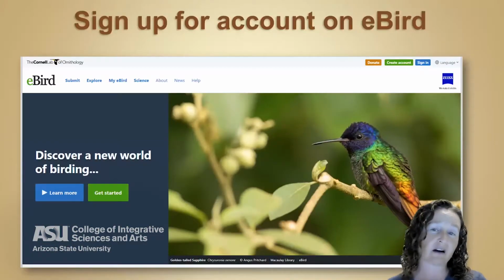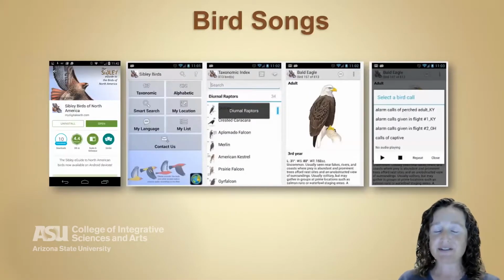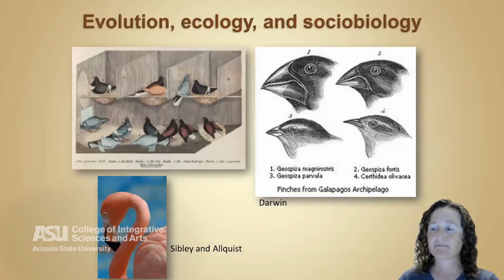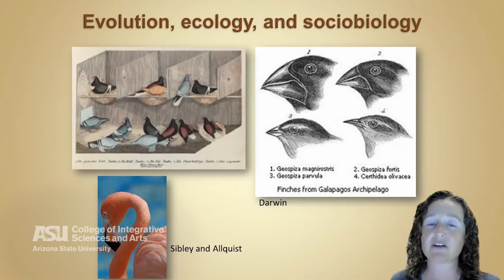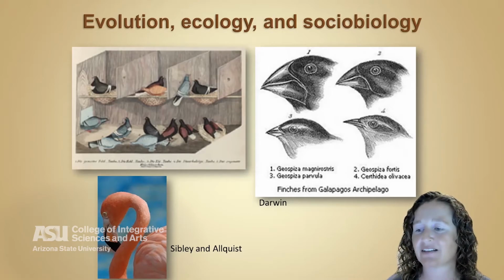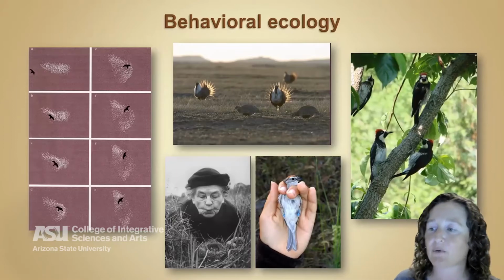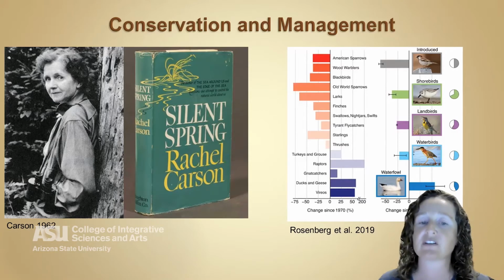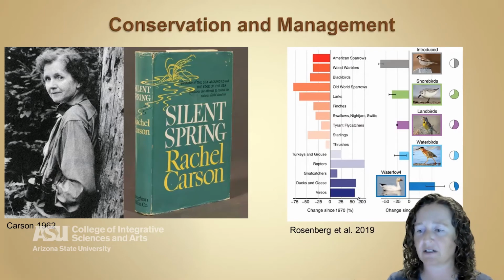ABS 473 - Heather Bateman Course Overview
Applied Ornithology: Course Description:
Evolution, ecology, classification and life history of birds, emphasizing wildlife management methodologies.